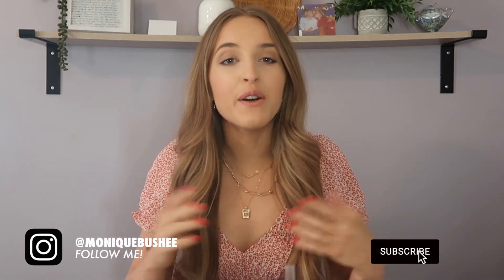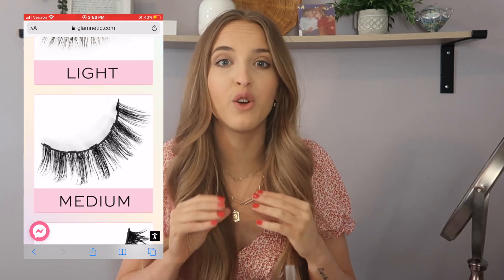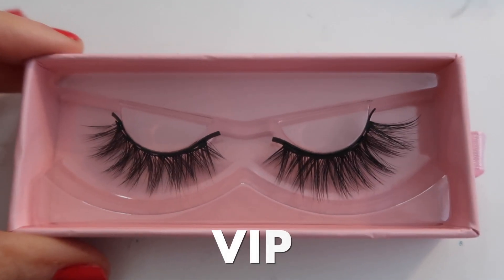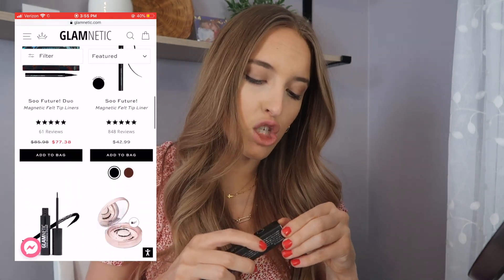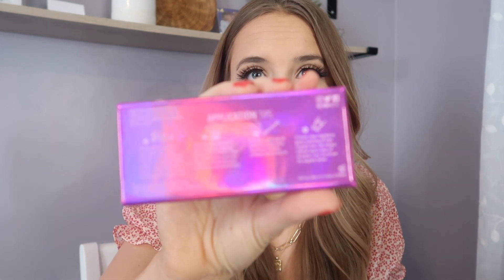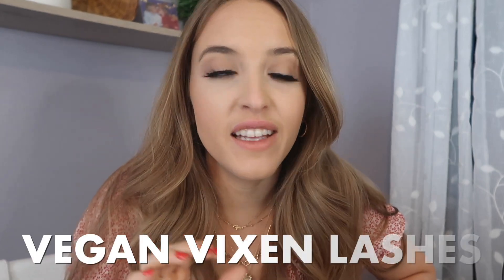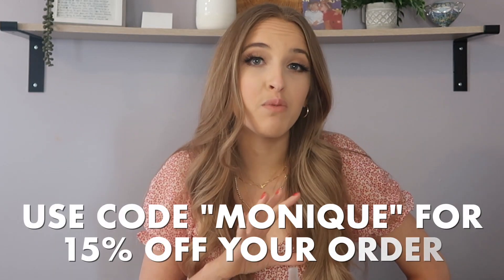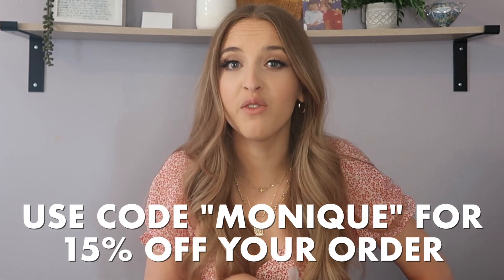GLAMNETIC MAGNETIC EYELASHES REVIEW & FIRST IMPRESSION | Full Lashes In One Minute?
Hi! Thank you so much for checking out my Glamnetic magnetic eyelash review and first impression. In this video, I'm testing out @glamnetic 's magnetic eyelashes and giving my full review of what I think of them.

*Glamnetic was kind enough to send me these lashes and liner to review for you all. My review, first impressions and all thoughts mentioned are my own.*